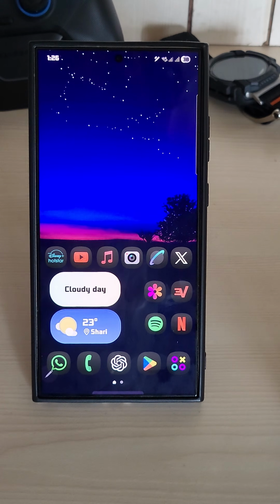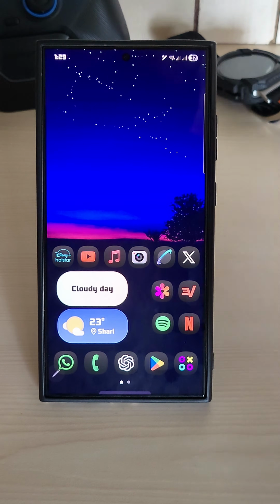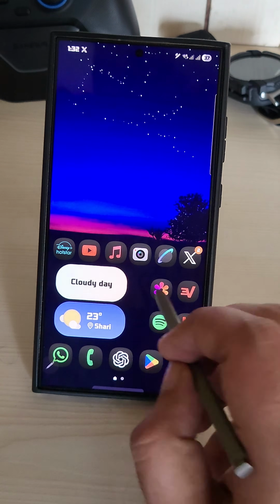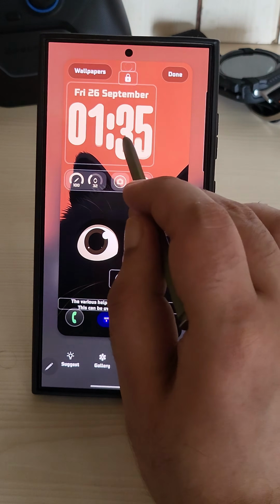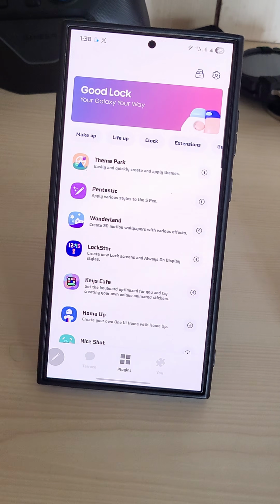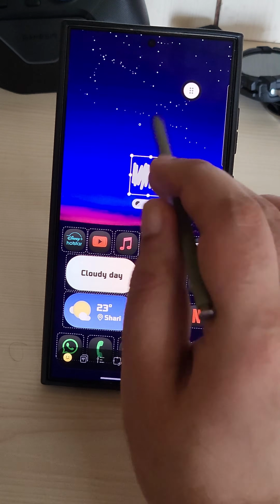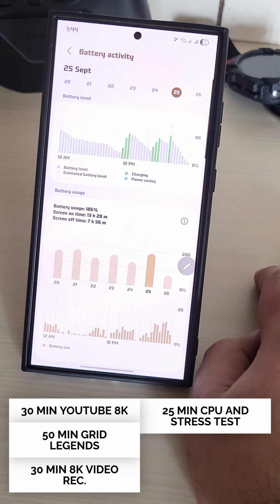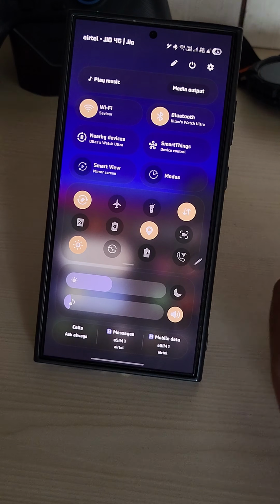📱 One UI 8 Stable Update Review | Galaxy S24 Ultra ⚡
I’m diving into the One UI 8 Stable Update on my Galaxy S24 Ultra 📱🔥 and sharing my full experience. In this review, I talk about the new Galaxy AI features 🤖✨, the cool personalization options 🎨, and how the performance 🚀 feels after the update.

If you’re thinking about updating or just curious about what’s new, this video will give you my honest take.

Time Stamps

0:00 – 1:00 Introduction
1:00 – 2:56 Now Brief
2:57 – 4:10 Audio Eraser V2
4:11 – 5:32 Clock Face
5:33 – 6:15 Wallpaper
6:16 – 8:37 Good Lock
8:38 – 10:30 One UI 8 on S24 Ultra
10:32 – 11:51 Conclusion